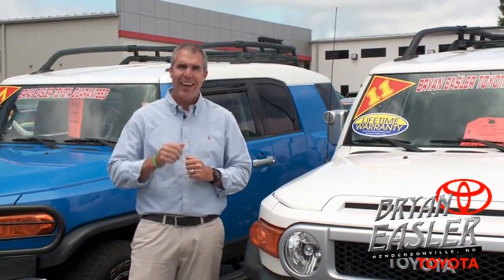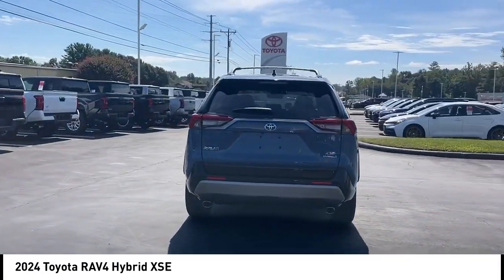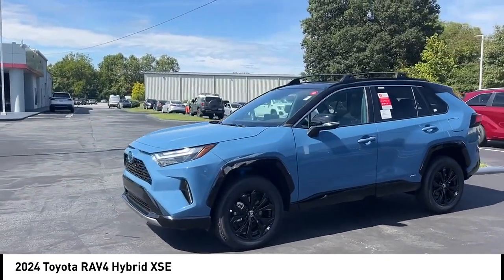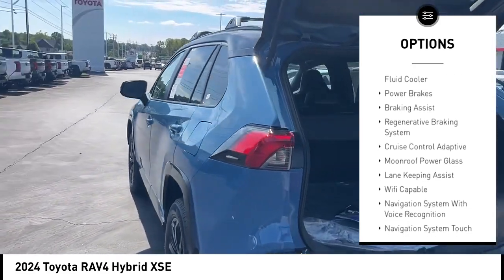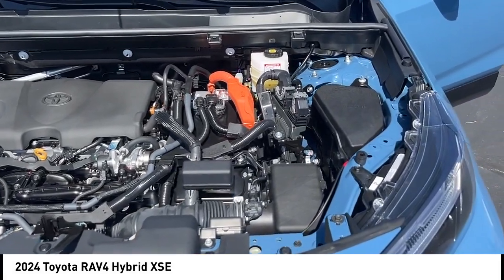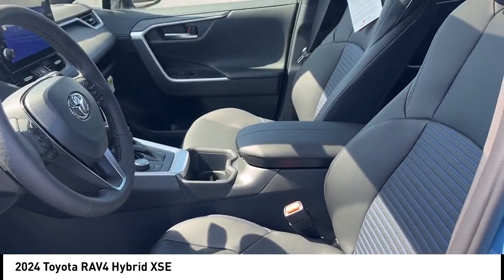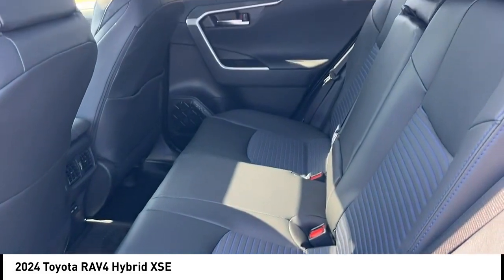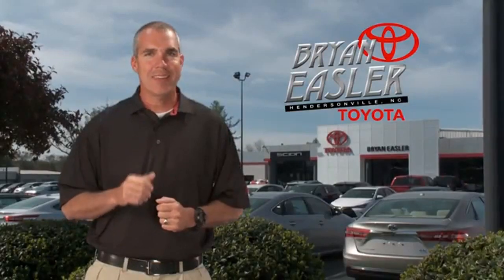2024 Toyota RAV4 Hybrid Hendersonville NC 24T0859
2024 Toyota RAV4 Hybrid XSE

1409 Spartanburg Hwy.

Pick up this  2024 Toyota RAV4 Hybrid, available today at Bryan Easler Toyota. This could be the one you've been searching for.